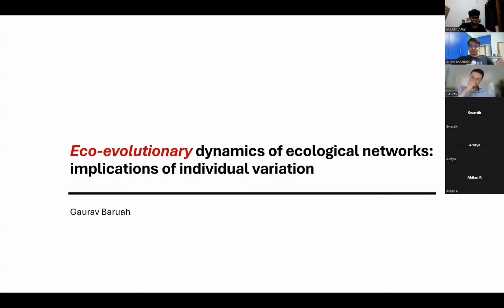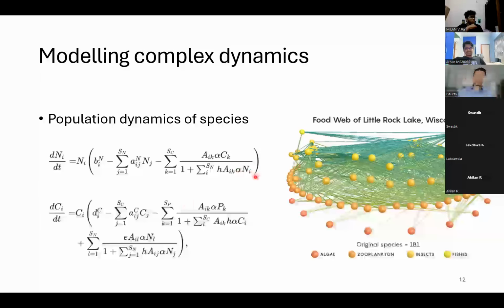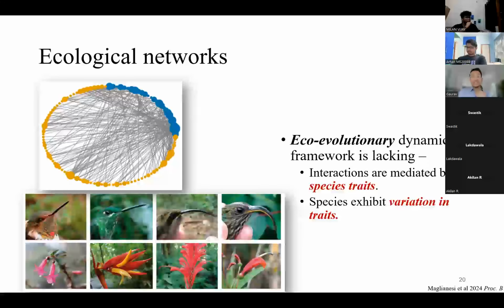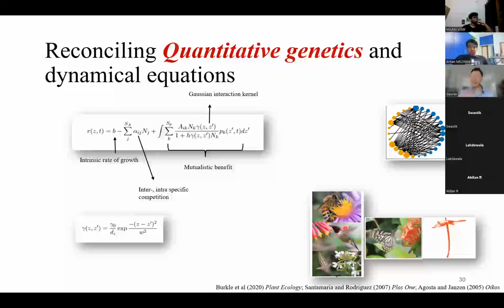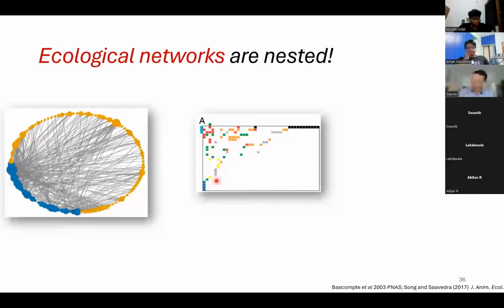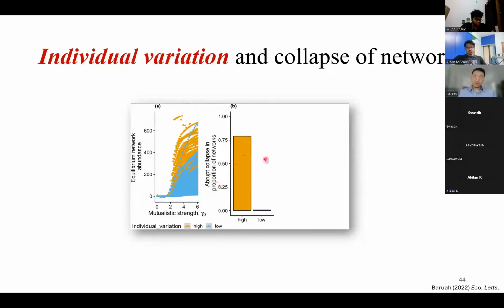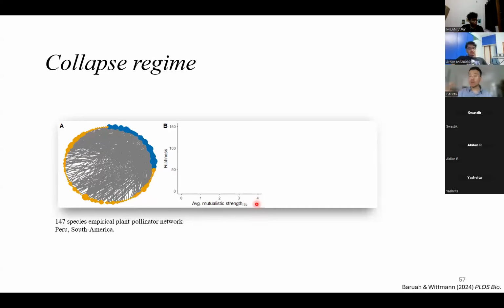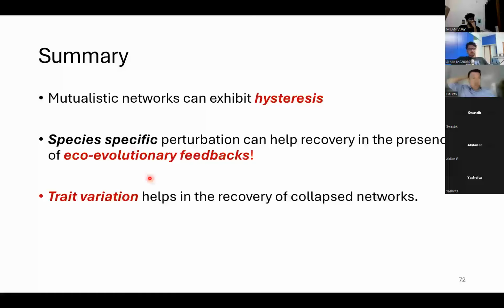Gaurav Baruah - Eco-evolutionary Dynamics of Complex Ecological Networks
Talk II
Series: Application of Network Science